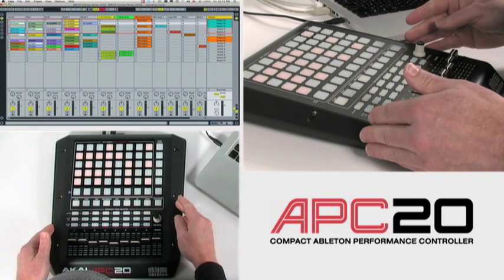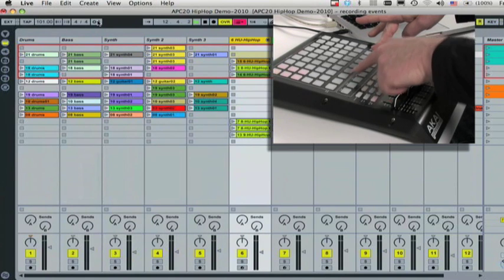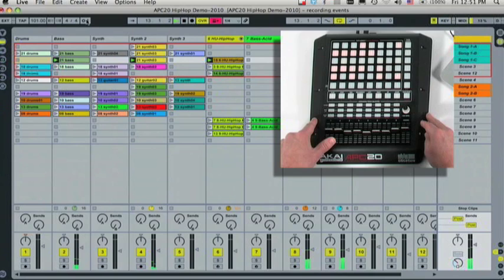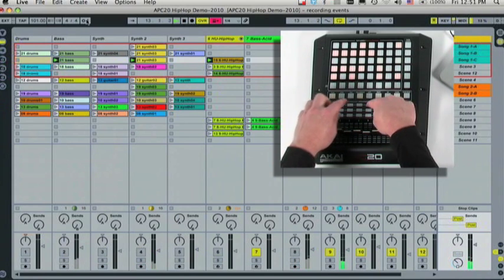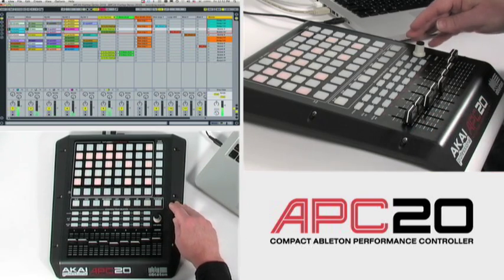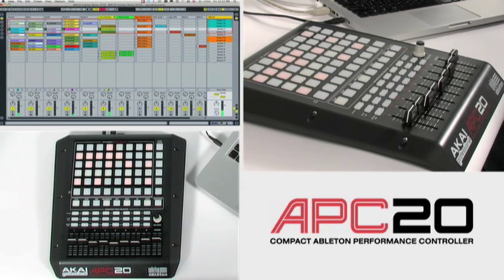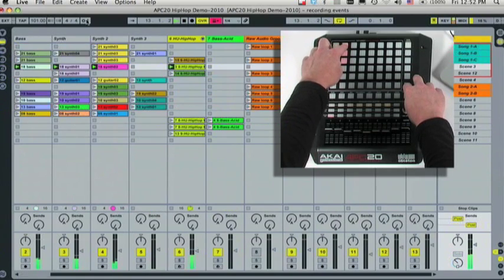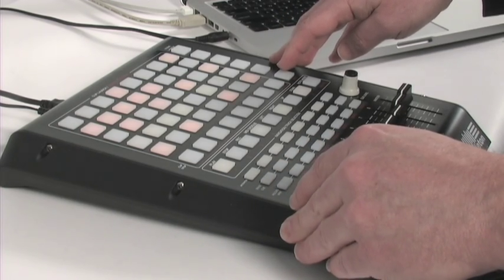Akai Pro APC20 Ableton Live DJ Controller: Select Track, Activate, Solo, Pan Tutorial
This QuickLook video covers Select Track, Activate, Solo and Pan functions on the APC20 ableton live dj controller.